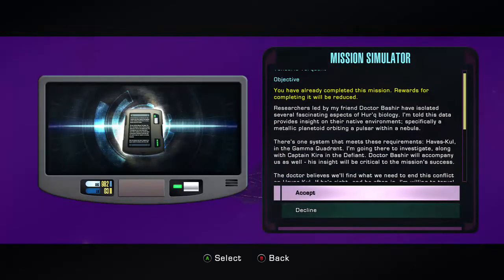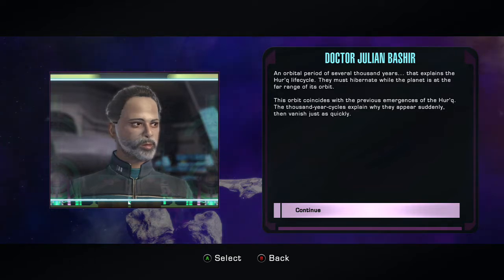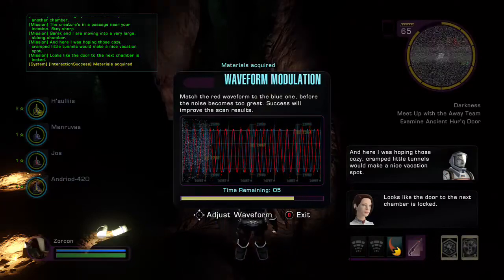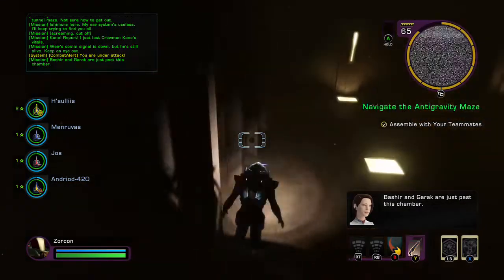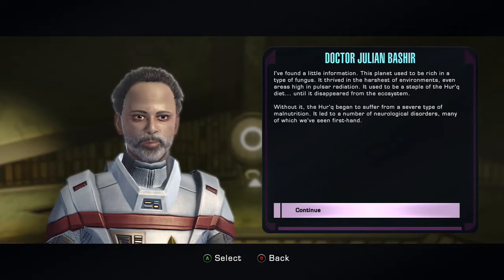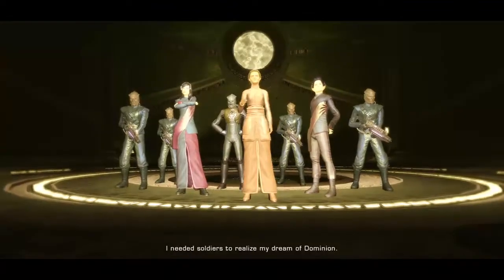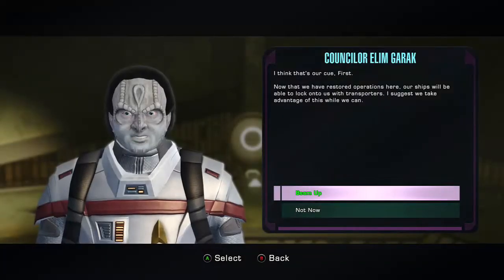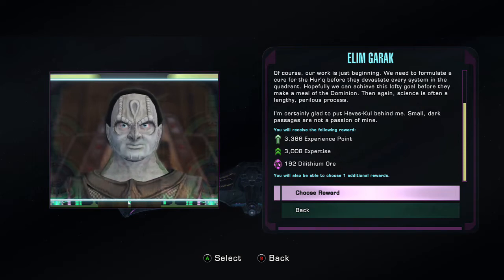Star trek online xboxone gameplay mission Tenebris Torquent Episode Gamma Quadrant 2022 solo